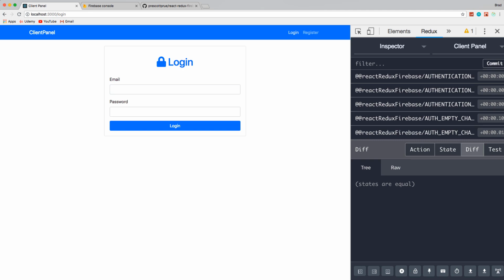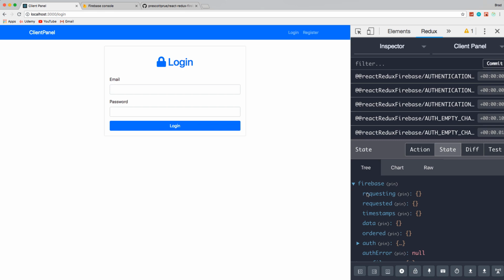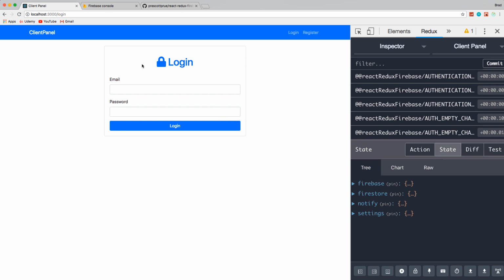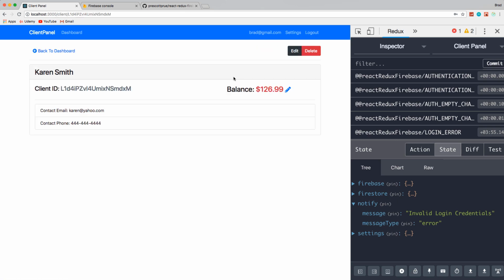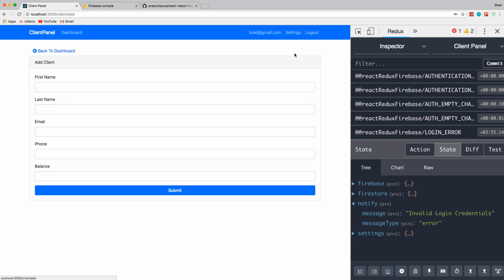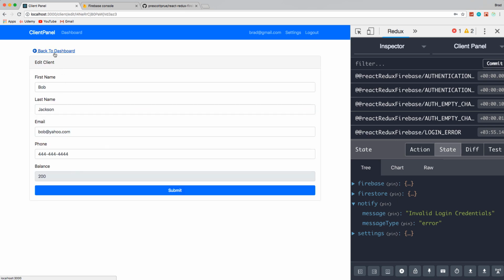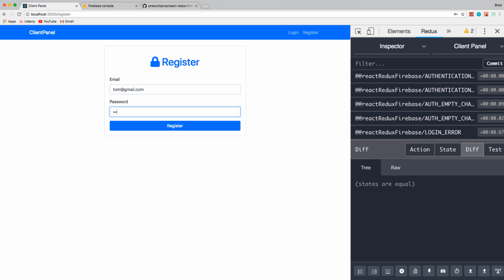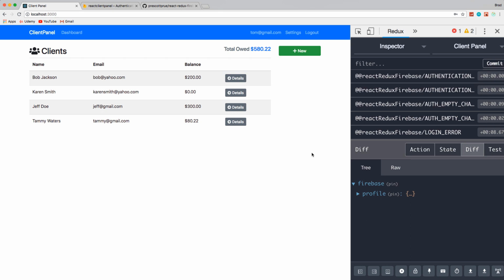App Intro Demo